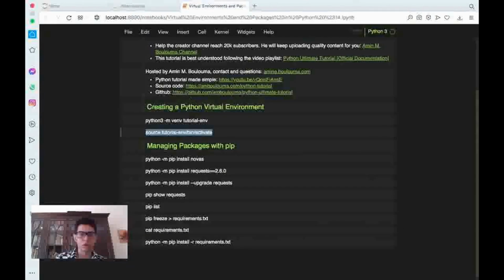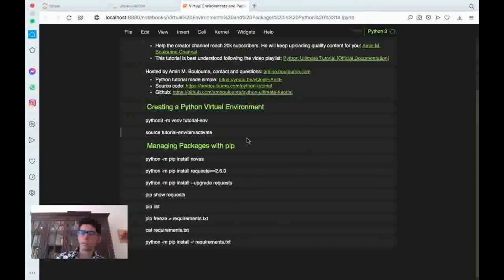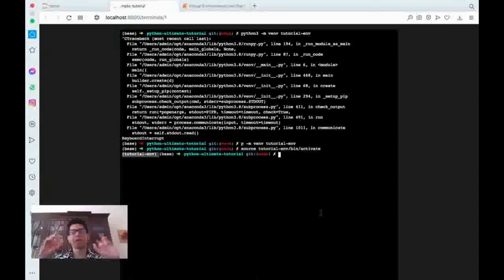Harnessing Virtual Environments in Python! 🌐🐍